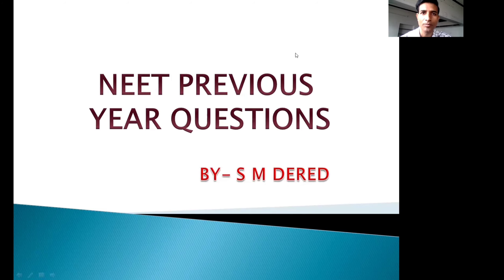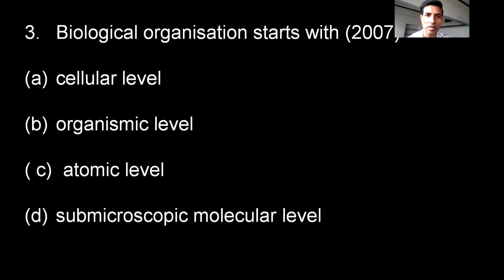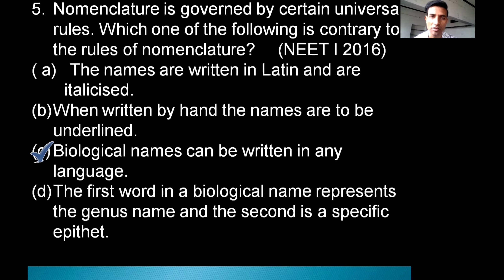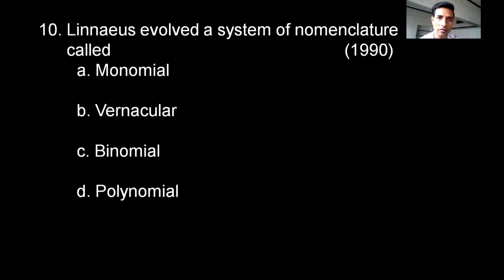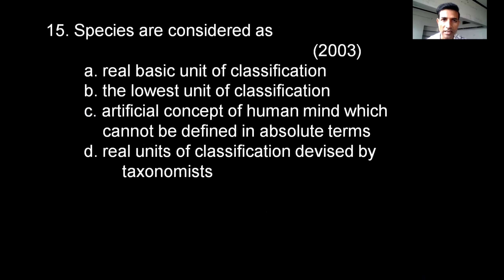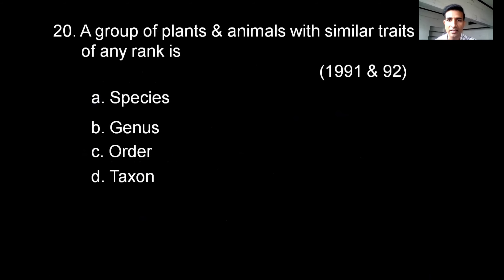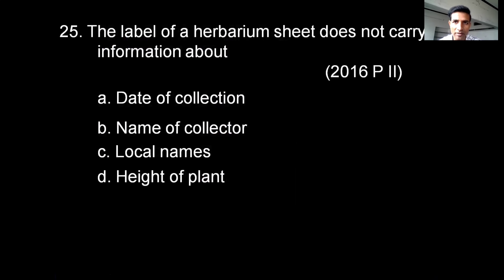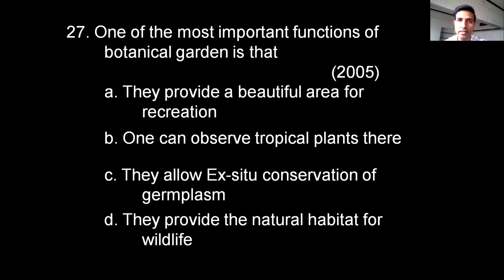NEET Previous Papers|Solved|Upto 2020|Living World|Class 11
In this video you can watch previous neet question papers useful for 2021 neet examination. This chapter is from Class 11 and plz watch all the videos of neet